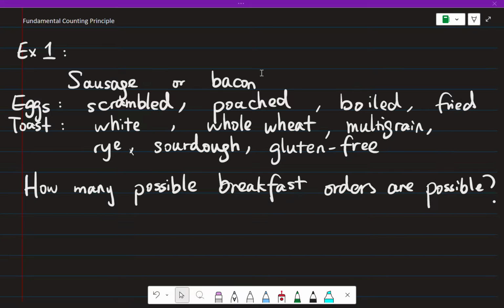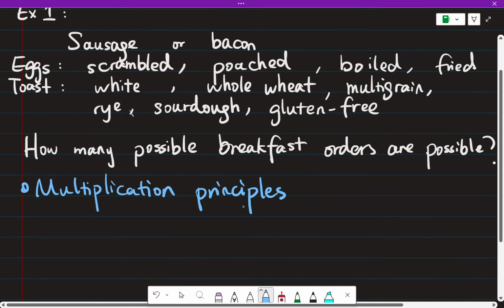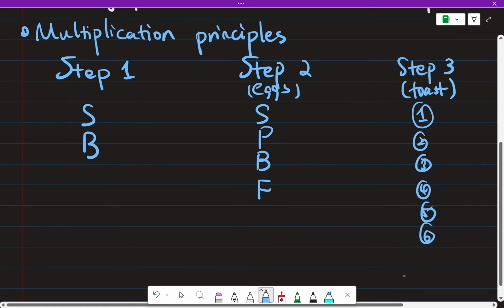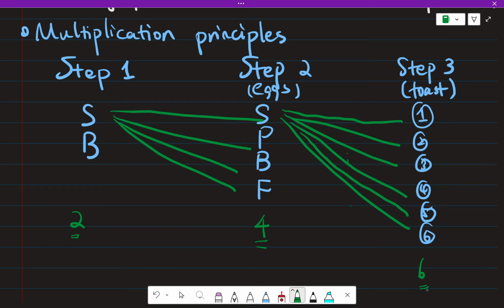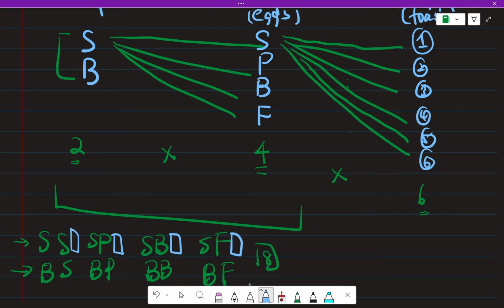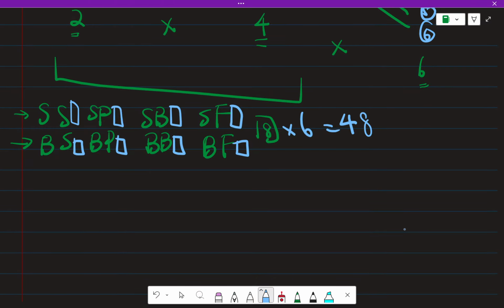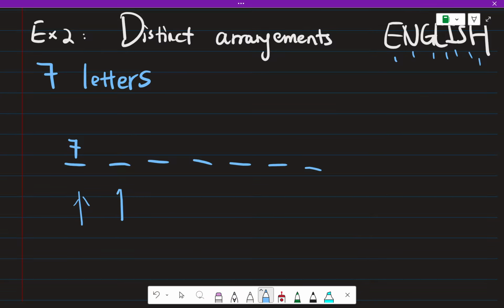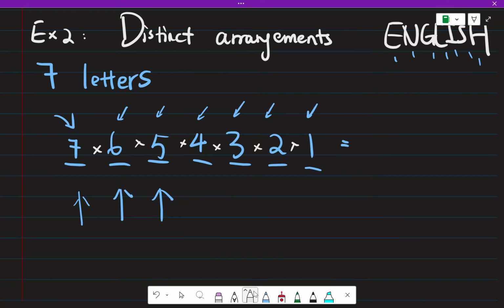The Fundamental Counting Principle